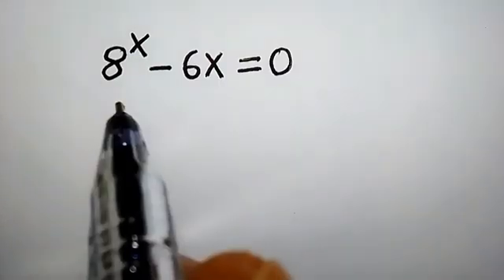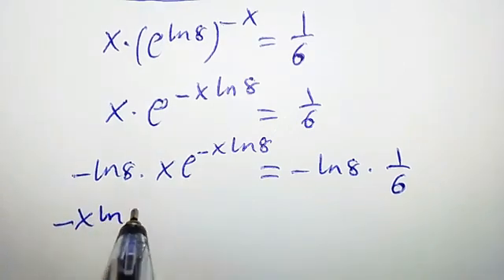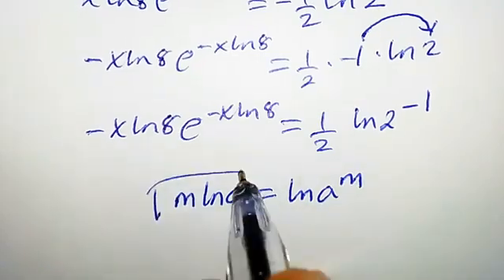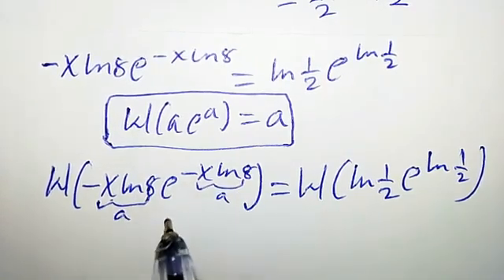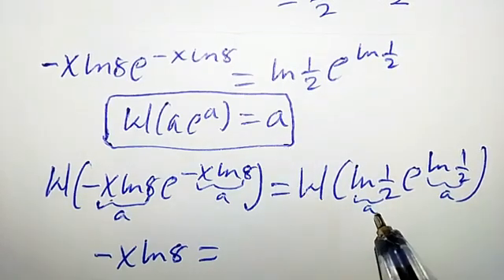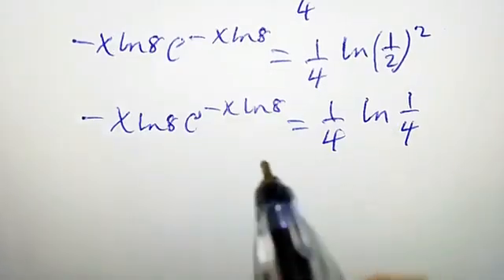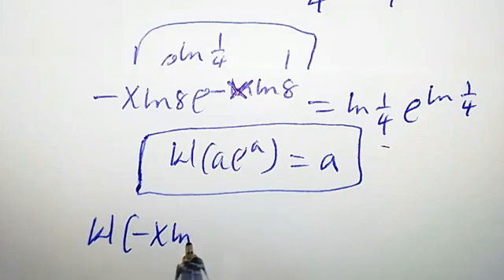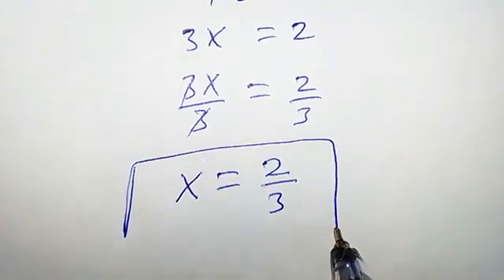can you solve? | Math Olympiad | find x=? & y=?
Maths Olympiads are held all around the world to recognize students who excel in mathematics.